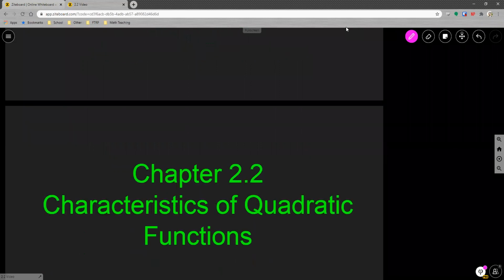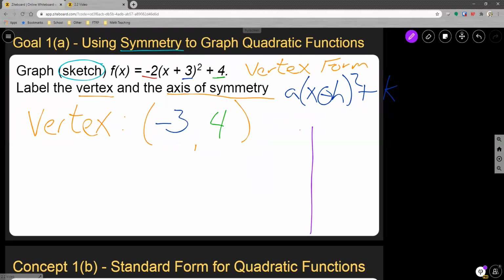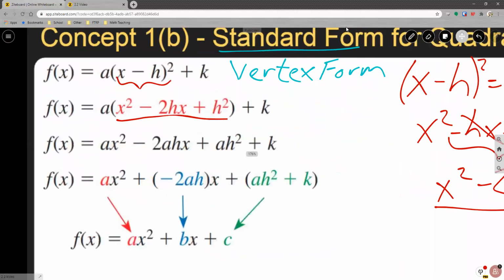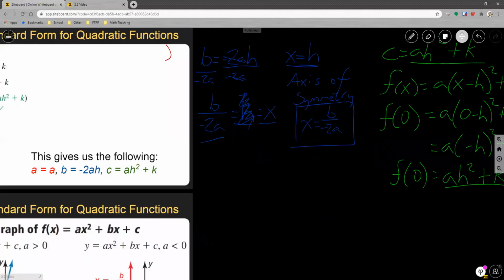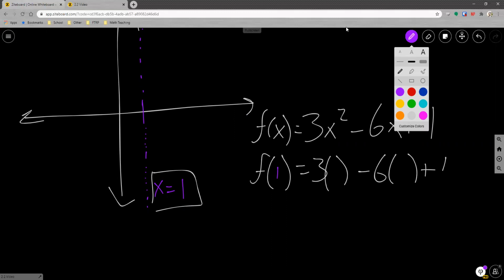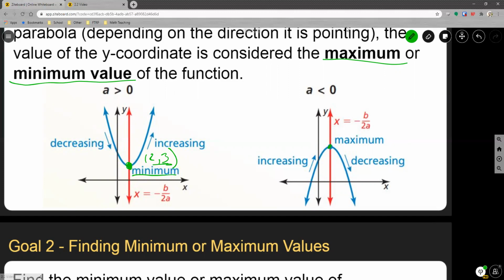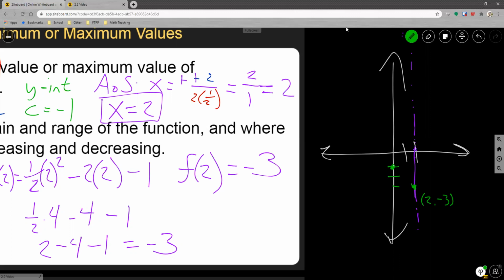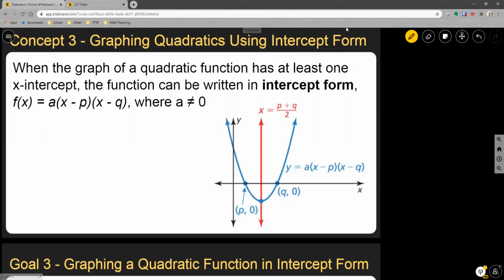Algebra 2 Ch 2.2 Pt 1- Characteristics of Quadratic Functions (Vertex and Standard Forms)